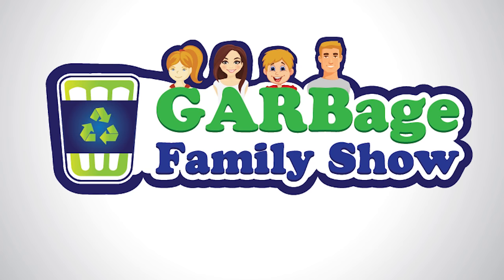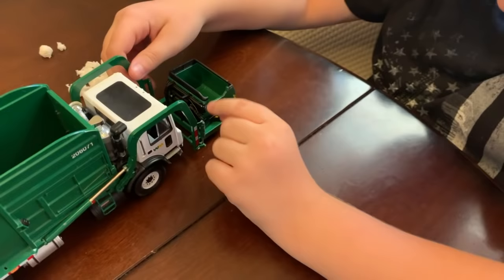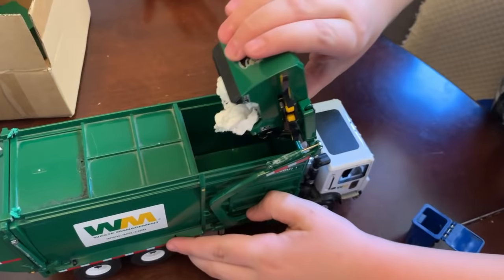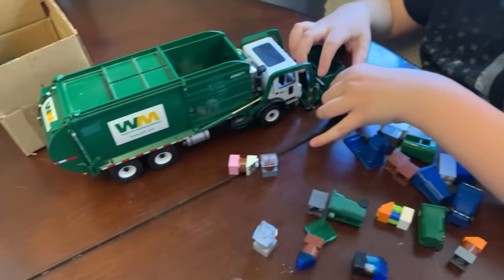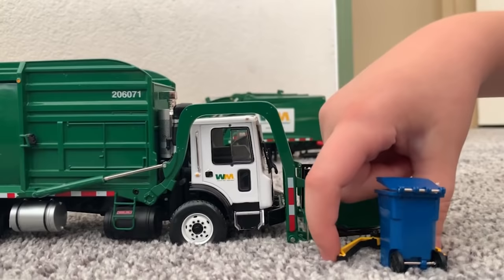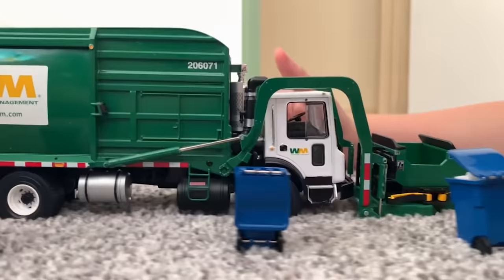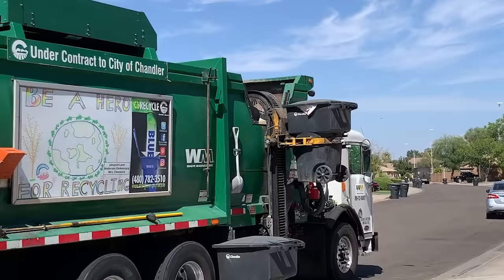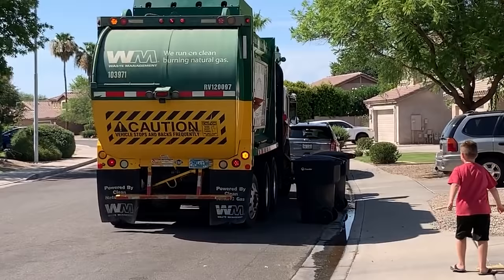Roman's New Toy Waste Management Curotto-Can First Gear Garbage Truck | Video For Kids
Roman saved his money for a long time so he could buy a First Gear Curotto-Can Slamin' Eagle accessory for his Waste Management Front End Loader garbage truck. First Gear trucks are not really toys but are built to be models. They can break easily if you play with them.

On the GARBage Family Show, we believe using our imagination develops critical thinking and problem solving skills. Enjoy this fun video for kids!